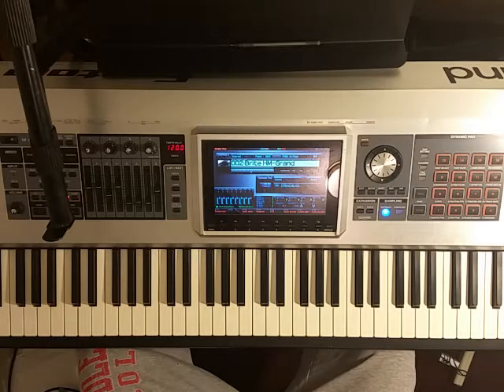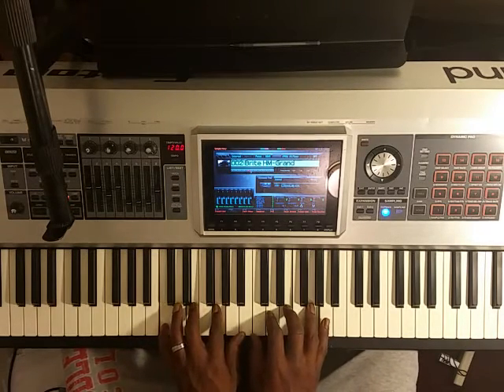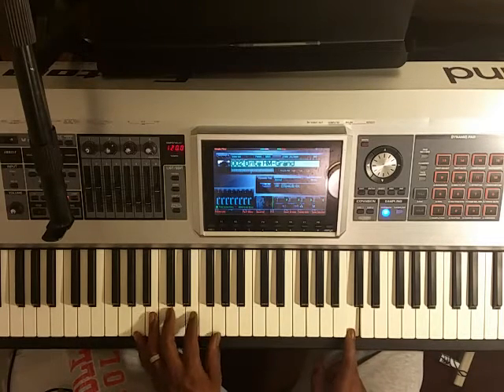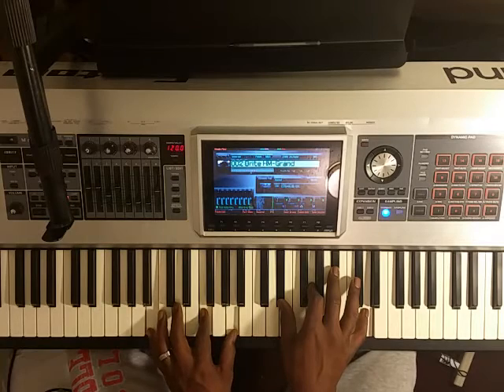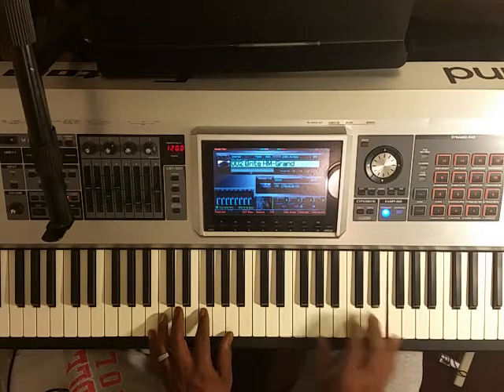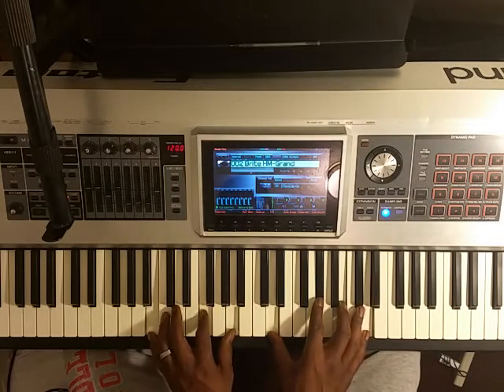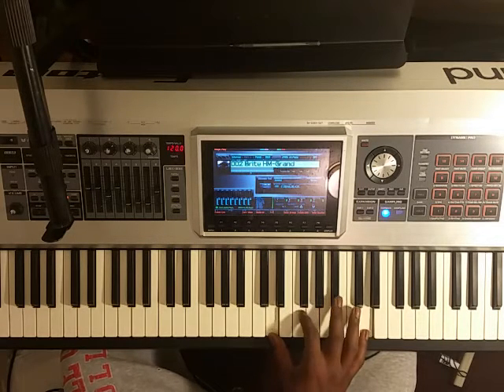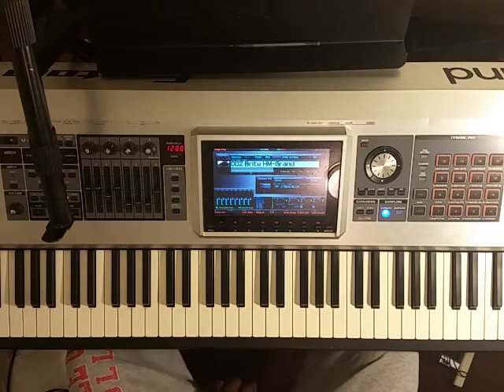How to alter chords for chord substitutions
This video shows how to create altered chords for chord substitutions on the piano.  The video is longer than I usually make them, but I really want you to understand the concept.  The video is in C major for ease of seeing the chords. Let me know if you have any questions.